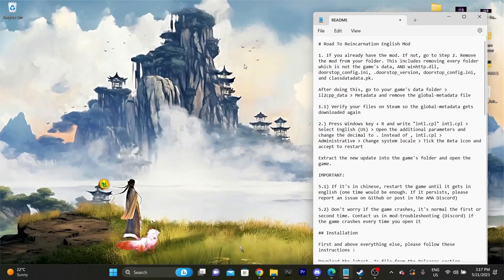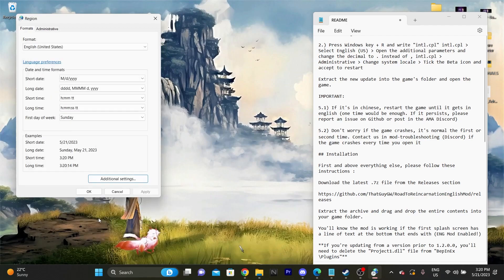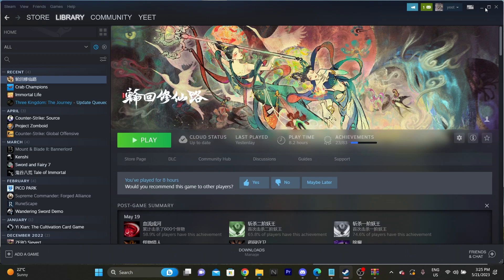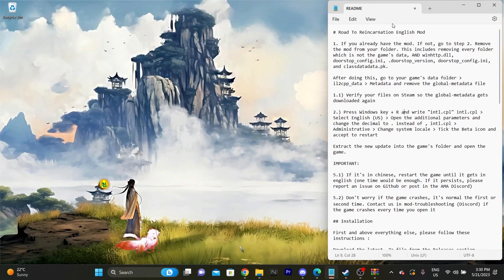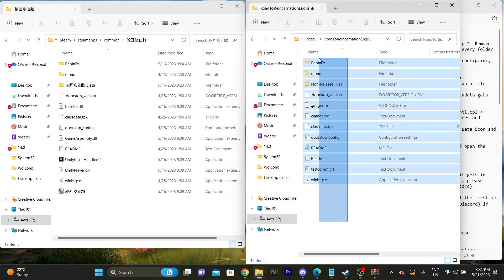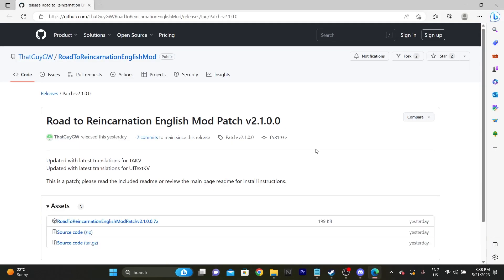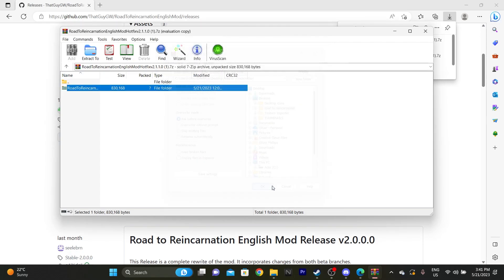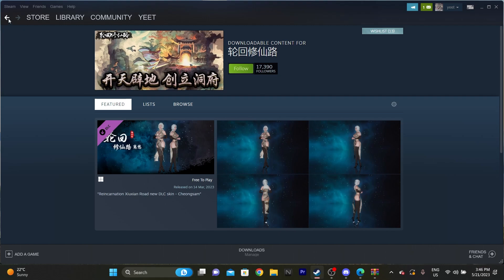How To Install The English Mod - Road to Reincarnation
Here is the english mod installation process for road to reincarnation broken down into what i think are easy steps but this is definitely the first kind of video i have done in this format so hopefully i made sense!

0:00-0:20 = Intro
0:20-0:54 = What steps matter?
0:54-2:08 = Step 1 (Decimal & Unicode)
2:08-3:11 = Step 2 (Where Mod files go)
3:11-5:02 = What to expect from the mod
5:02-6:13 = Step 1 (If the Mod Doesn't work/you have outdated mod)
6:13-7:08 = Step 2 (If the Mod Doesn't work/you have outdated mod)
7:08-7:52 = Where to find future patches/updates
7:52-9:08 = How to apply patches
9:08-9:47 = Testing the game
9:47-10:08 = DLC
10:08-10:35 = Conclusion

In regards to 7:52 to 9:08 they have released a compiled patch with both of these patches shown in the video on  v2.1.1.01

- AMA (amateur modding avenue) link